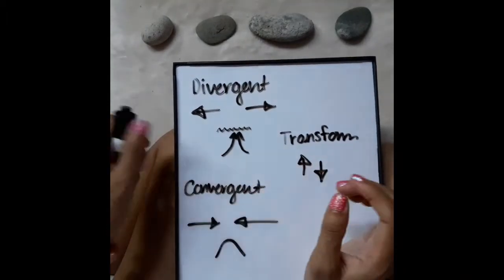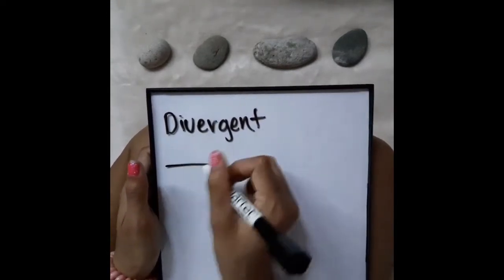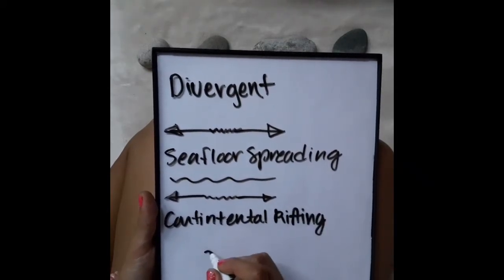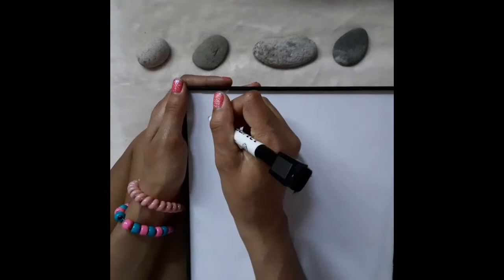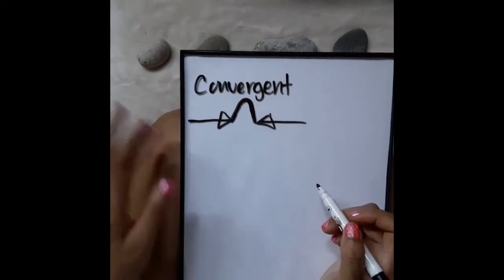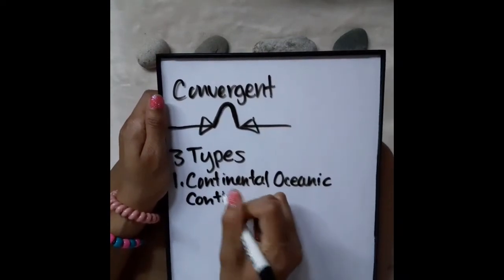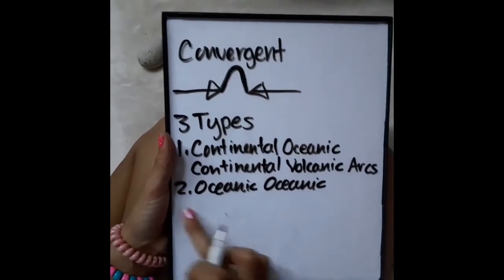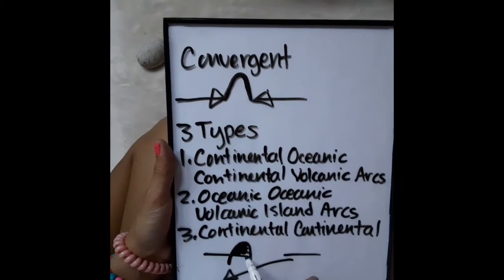I teach you some geology ASMR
Happy Friday May fuuurst!